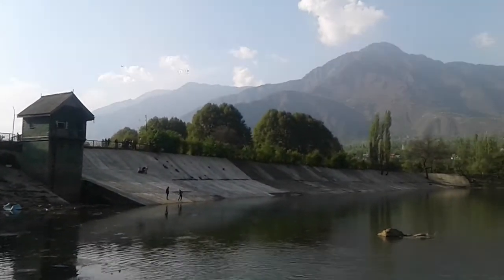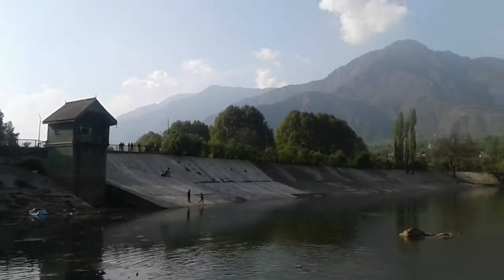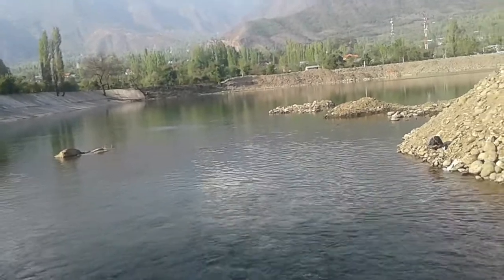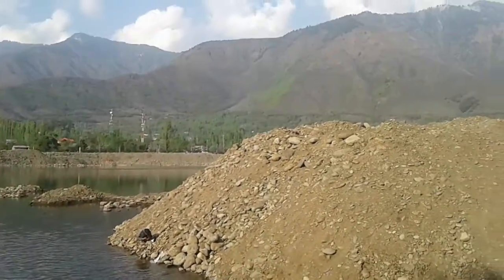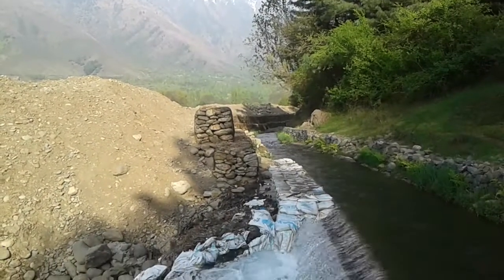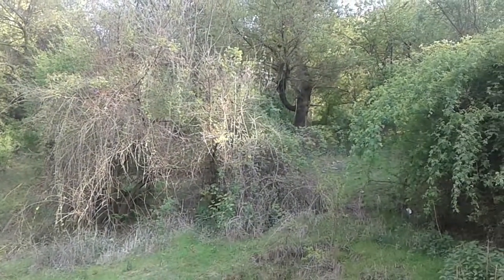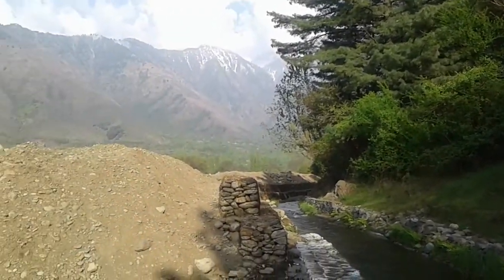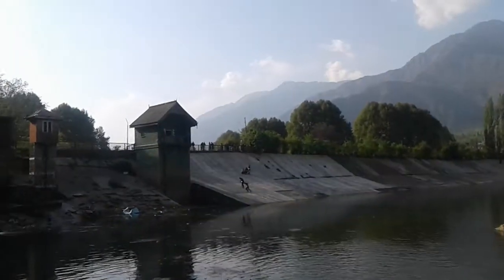Kashmir the beautiful place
Don't have words to describe the beauty of kashmir.